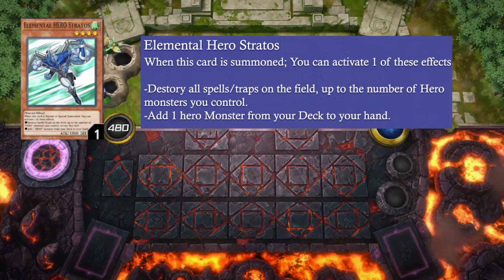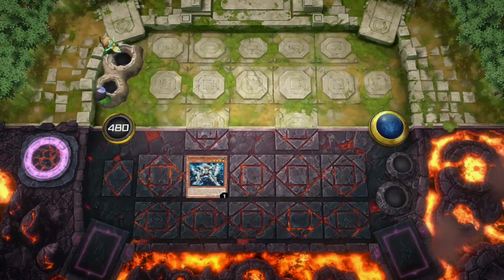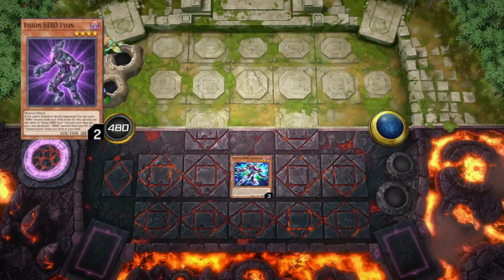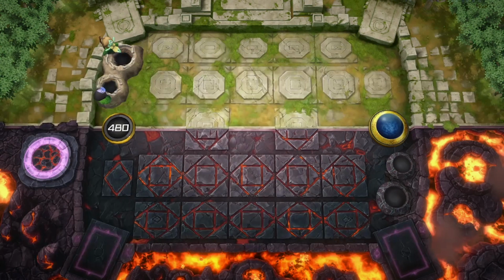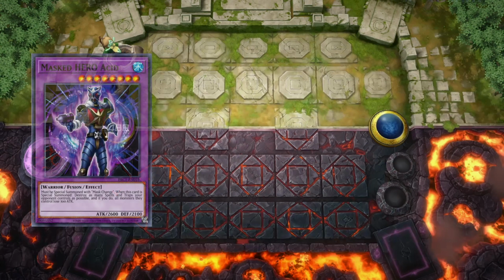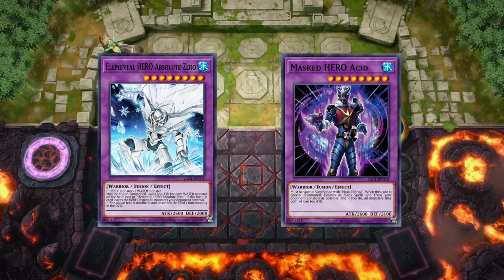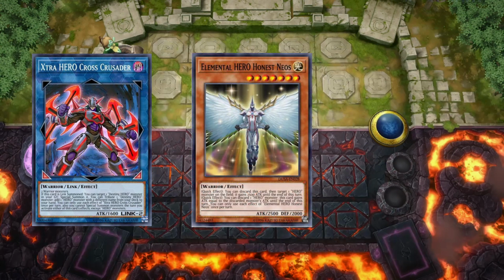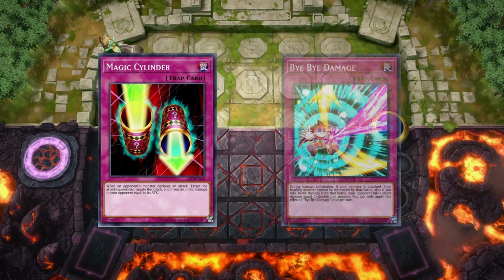The Ultimate Hero Deck Guide for Beginners - To Greater Heights Trophy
Hello everyone, and welcome to another trophy guide Video. In this video, I'll share my tactics for playing with the Hero Deck in Yu-Gi-oh Master Duel.

This is a fun deck that will add a mix of fun and challenge to win and get all 11 trophies for this game. The cards I used and the number of copies from each card are based on my experience while playing the game.

The only downside to this deck is that Heros do not have a negate effects by themselves, making them vulnerable when you don't have to negate cards in your hand; However, with more than 1 card to summon your EX deck cards, you should be able to win most of the time and reach Platinum Ranking.

To Build this deck from scratch, you need a Total of:
120 Normal material
210 rare materials
630 Super rare material
780 Ultra rare material

Timestamp for the Video:
0:00 Intro
0:45 Elemental Heroes
5:22 Vision Heroes
6:48 Destiny Heroes
8:51 Spell Cards for summoning
10:40 Masked Heroes
13:12 Elemental Fusion Heroes
14:41 Destiny Fusion Heroes
16:42 Linked Heroes
18:11 Negate cards
19:08 Destruction cards
19:58 Trap cards
20:25 Overview Hero Deck
22:00 Heroes versus Dark Magician Duel
25:03 Heroes versus Hero Neos Duel
27:55 Heroes versus Virtual World Duel